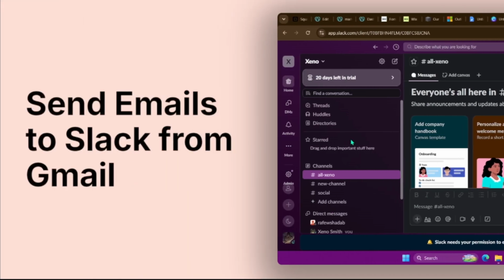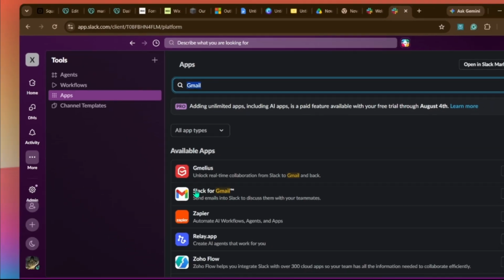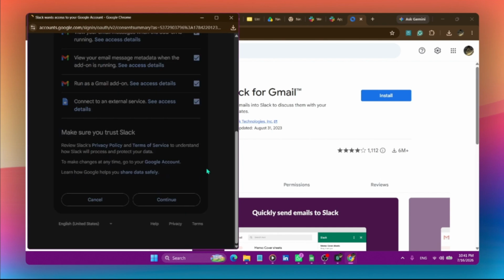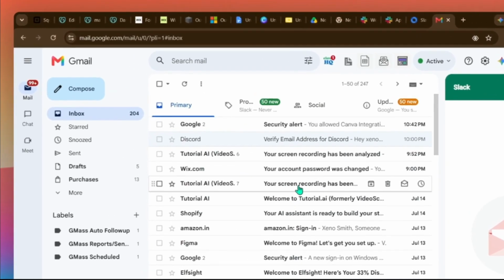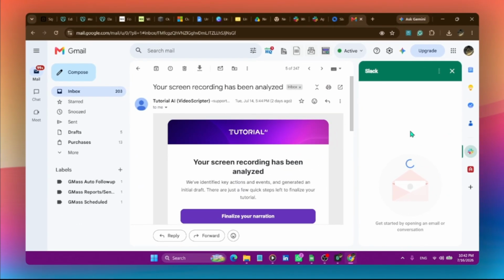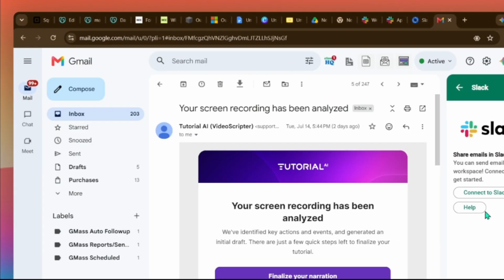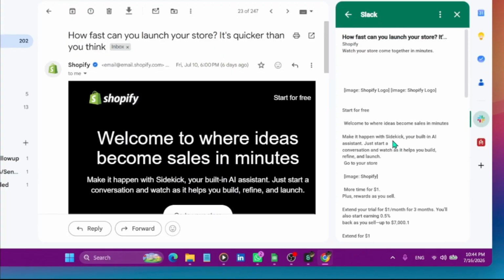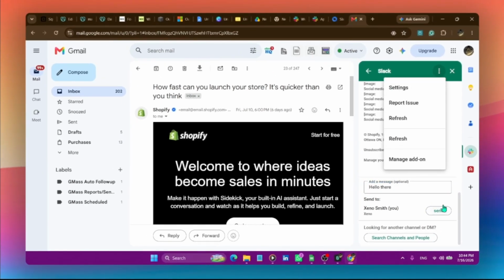How To Use Slack For Gmail - 2026 (Very Easy)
How To Use Slack For Gmail
In this video, you will learn how to use Slack for Gmail easily and quickly. I’ll guide you step-by-step on installing the Slack for Gmail add-on, connecting your Slack workspace, sharing emails to Slack, and collaborating with your team directly from Gmail. By the end, you’ll be ready to use Slack with Gmail to streamline communication and improve productivity without any hassle.